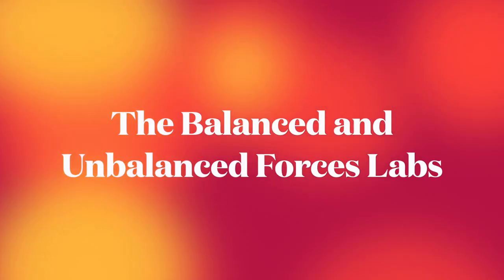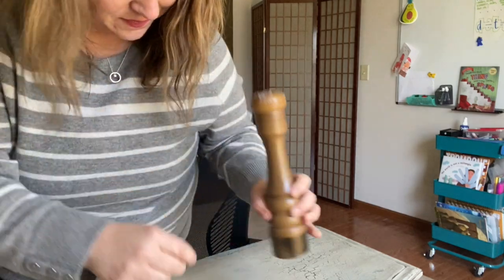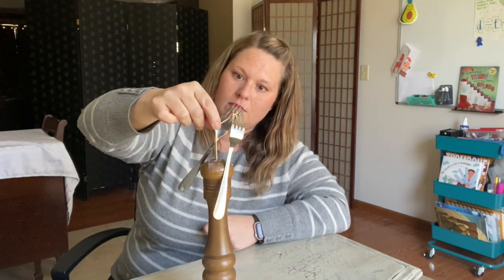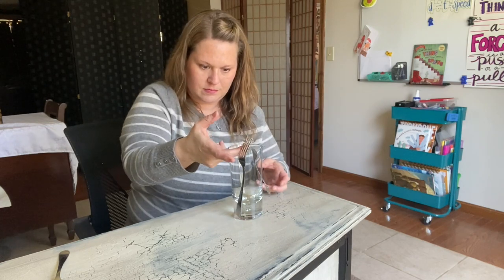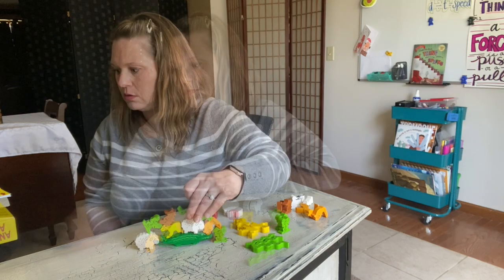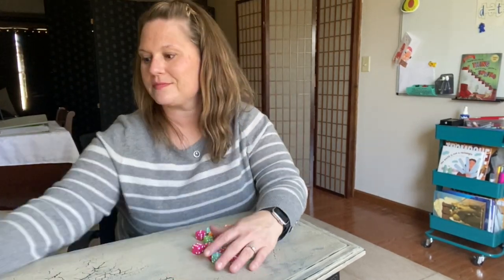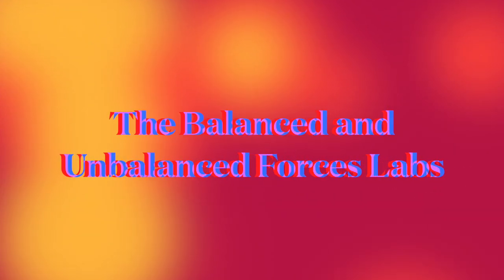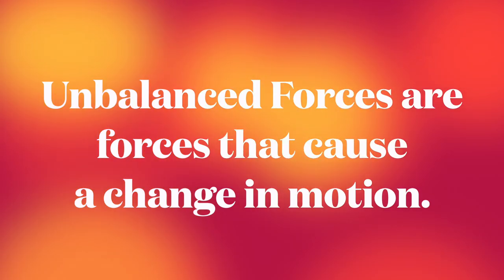Balanced and Unbalanced Forces Labs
Let's explore what makes forces balanced and unbalanced.

0:00​  Introduction
0:44​ Lab 1-The Balancing Toothpick
2:57​  Lab 2-The Balancing Toys
4:03 ​ Lab 3-House of Cards